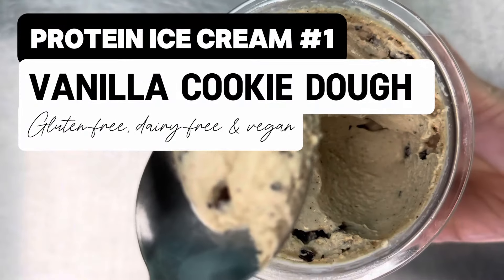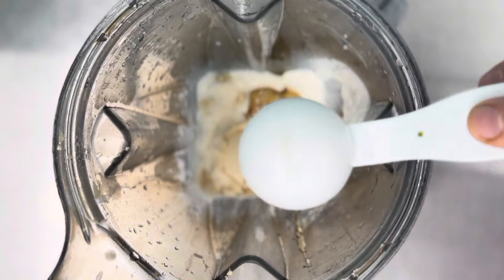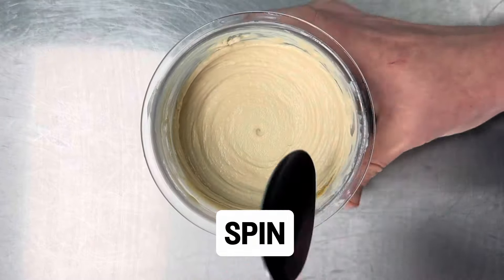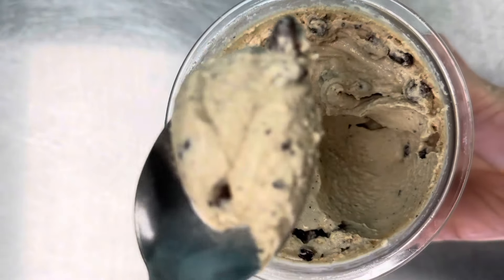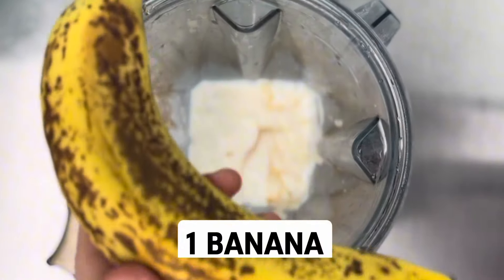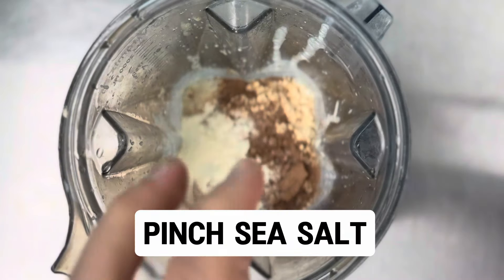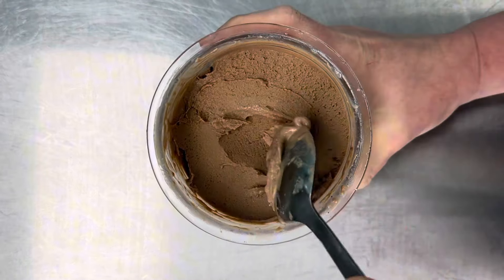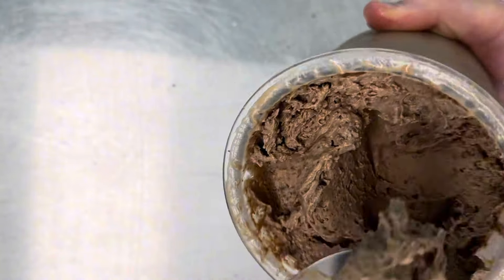Dairy-Free Ninja Creami Protein Ice Cream plus Mix-ins | No pudding mix | Vanilla is vegan!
I couldn't find a Ninja Creami protein ice cream recipe that I could actually eat (they all have pudding mix, whey protein, or fair life milk!), so we came up with our own & they were delicious!!

So here's our new basic vanilla protein ice cream recipe, and a slightly more complicated (just extra ingredients) chocolate recipe that you can change up (add strawberries, etc) or add fun mix-ins like cookie dough.

If you need extra Creami pints and don't want to pay for the Ninja brand, these are the one's that we ordered & know are compatible

Here's our new recipes:

VEGAN VANILLA CREAMI PROTEIN ICE CREAM:
-1c canned coconut milk
-1/2c cashew milk (or your choice plant based milk)
-3tbsp maple syrup (you could use honey or any other liquid sweetener of choice)
-1-2 scoops vegan protein powder or powder of your choice (we used 2 scoops of Now Foods Unflavoured Organic Pea Protein Powder giving us +48grams of protein (*see note below)
-1tsp vanilla

TO MAKE IT COOKIE DOUGH:
-2 cookies (100g) worth of chocolate chip cookie dough (the temperature really matters here for your final texture - if you want the piece to really break up, use room temp dough. Frozen cookie dough will just get distributed but not broken up, and refrigerated dough will give you something in between. We used room temp cookie dough and it broke up & distributed really well.) If you want to use our cookie dough recipe, you can find it in our "crookie" video here:

DIRECTIONS:
-Combine & mix: We had our blender out already (because we were making a chocolate superfood date-sweetened protein ice cream at the same time - recipe coming soon!), but you could use a stick blender, or drink frother, or even the Creami on milkshake mode to mix it all together.
-Pour into Creami tub & freeze overnight
-"Spin" on Lite Ice Cream Mode.
-Re-spin if required. Enjoy your new vanilla protein ice cream, OR make it cookie dough:
-Re-spin if required. We re-spun ours once before adding the cookie dough.
-Make a hole down the middle of your ice cream, add your cookie dough pieces, and spin using the "add-in" mode.
-Enjoy your cookie dough protein ice cream!!

The cookie dough mixed in really well & the chocolate chip pieces got nice & crunchy when cold.

*NOTE: Since we amped up the protein with 2 full scoops of protein powder you can taste the powder a bit before you add mix-ins (feel free to add only 1 scoop if you want a more traditional ice cream flavour).

DAIRY-FREE CHOCOLATE MACA CREAMI PROTEIN ICE CREAM: (vegan if you leave out the collagen)
-1c canned coconut milk
-1/2c cashew milk (or your choice plant based milk)
-1 pitted Medjool date
-1 banana (or leave out and replace with 1-2 tbsp maple syrup or another date
-1-2 scoops vegan protein powder or powder of your choice (we used 2 scoops of Now Foods Unflavoured Organic Pea Protein Powder giving us +48grams of protein (*see note below)
-1 scoop collagen powder (I used Organic brand
-1tsp vanilla
-1tsp maca root powder
-2tbsp cocao powder
-1tbsp nut butter (we used Kirkland "Mixed Nut Butter with Seeds")

TO MAKE IT COOKIES & CREAM:
-we used a handful of "Mary's Organic Crackers" Chocolate Kookies but you could also use gluten free oreos, or Simple Mills chocolate cookies.

DIRECTIONS:
-Combine liquids, date, & banana then blend.
-Add powders, then blend again.
-Re-spin if required. Enjoy your new chocolate maca protein ice cream, OR make it cookies & cream:
-Re-spin if required. Ours didn't need a re-spin.
-Make a hole down the middle of your ice cream, add your cookie pieces, and spin using the "add-in" mode.
-Enjoy your chocolate cookies & cream protein ice cream!!

ABOUT:

We're new to YouTube and still trying to find our place - so please be kind, and let us know what you'd like to see more of!!!

4+ years ago I left my career in corporate pharma to open a gluten-free dairy-free paleo bakery to help others with autoimmune conditions & food restrictions. Come with us behind the scenes at our bakery, for gf/df recipes, product unboxings, and some visits to other bakeries.